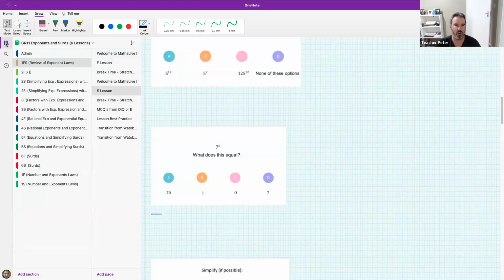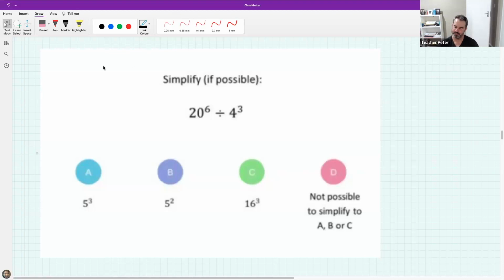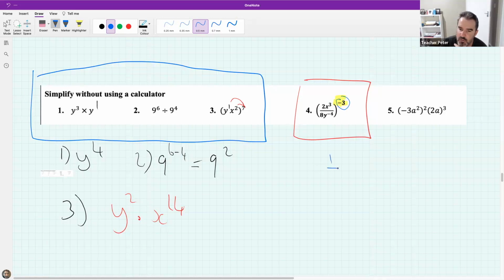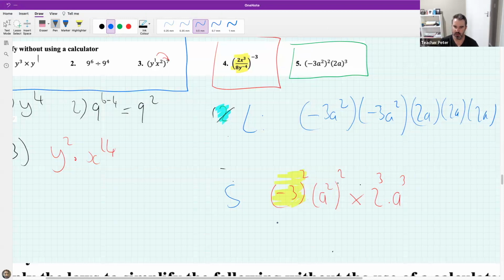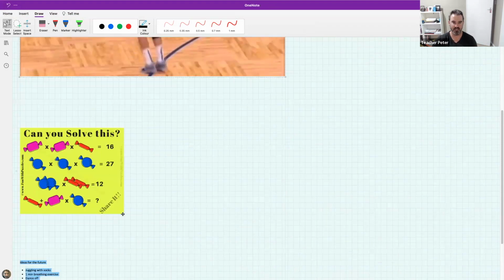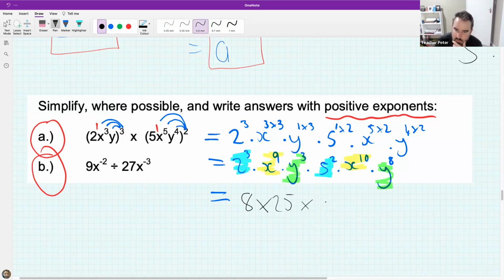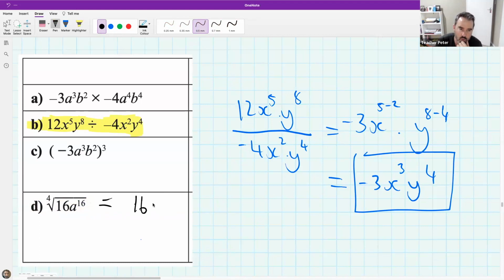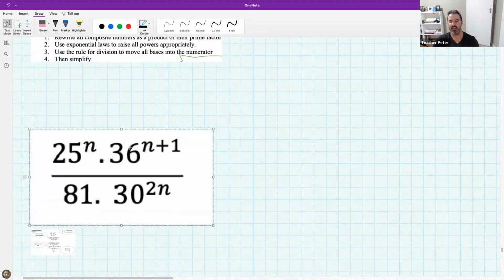Grade 11 - Exponents & Surds (dealing with exponents)